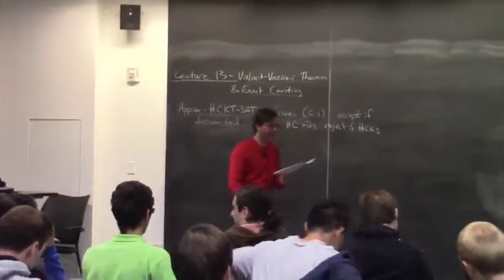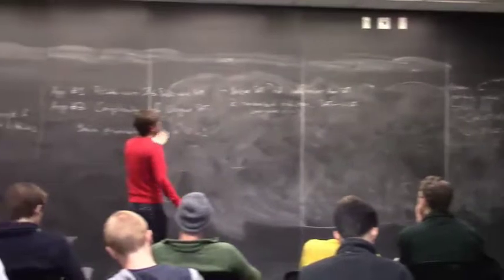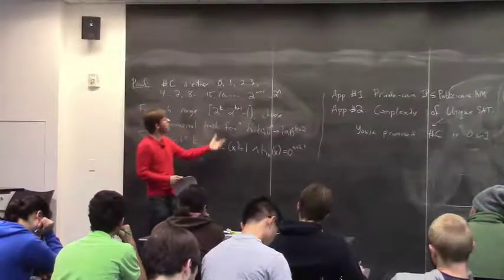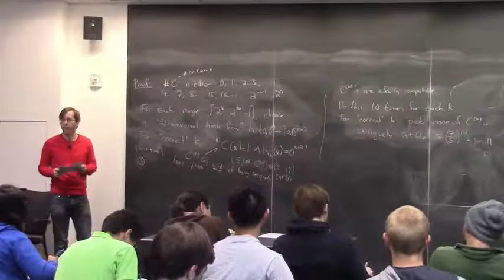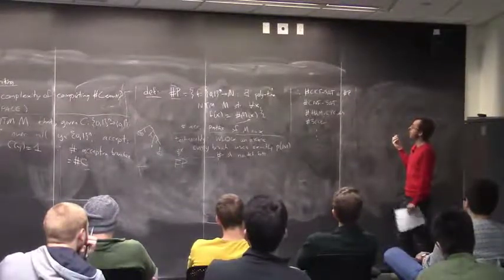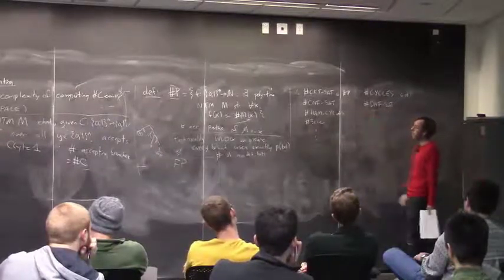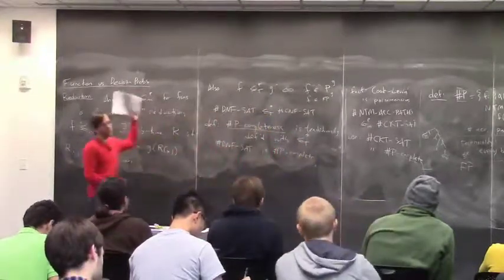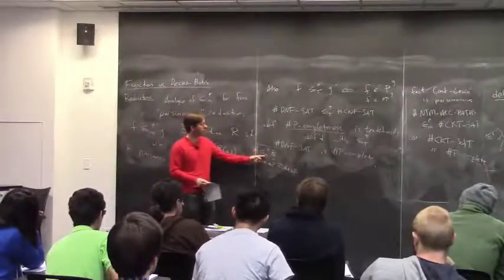Valiant--Vazirani Theorem, and Exact Counting (P): Graduate Complexity Lecture 13 at CMU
Graduate Computational Complexity Theory
Lecture 13: Valiant--Vazirani Theorem, and Exact Counting (P)

Suggested reading:  Arora--Barak Chapters 17.0, 17.1, 17.2.1, 17.3.2, 17.4.1